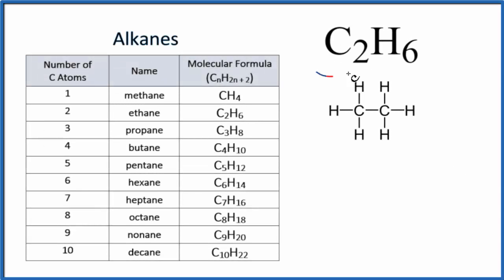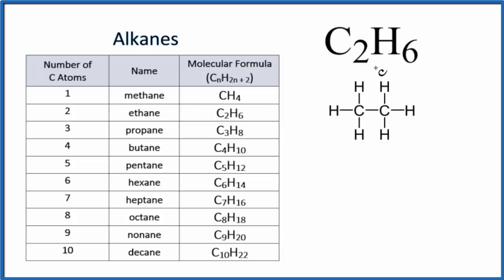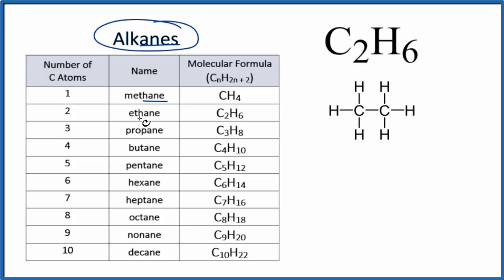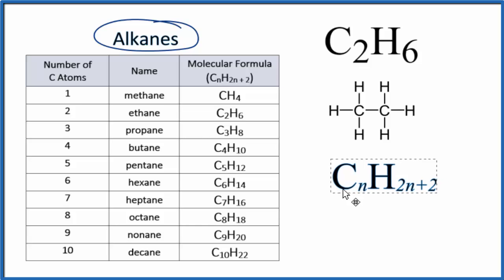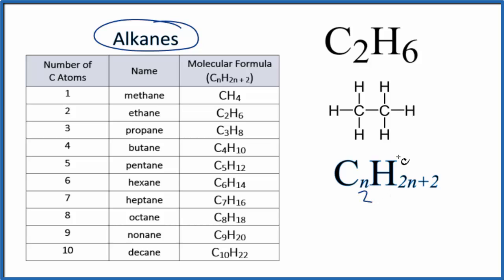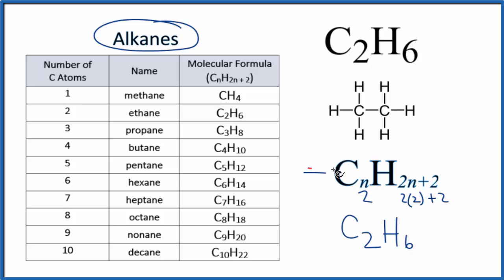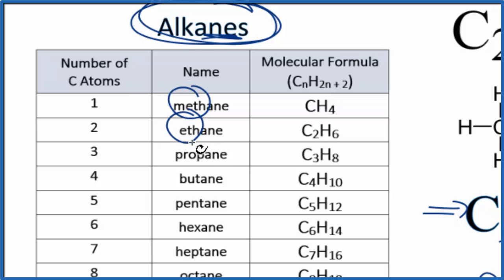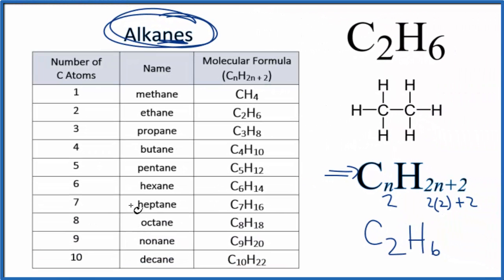How to Write the Name for C2H6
In this video we'll write the correct name for C2H6 (Ethane ).  Because C2H6 is made up of only Carbon and Hydrogen we'll treat it as an organic compound and use a special system to write the name.

Ethane (C2H6) is a class of organic molecules called an Alkane.  Alkanes are made up of only C and H with single bonds between atoms.

Ethane's formula follows the general pattern for alkanes.  Alkanes are hydrocarbons and made up of Carbon and Hydrogen atoms.  All alkanes, including ethane, follow the formula CnH2n+2.   The n is the number of carbons.  So for Ethane we have

C2H2(2) +2    or C2H6.

Table of Alkanes (including C2H6):

Number of C Atoms, Name, Molecular Formula (CnH2n + 2)

1, methane, CH4
2, ethane,    C2H6
3, propane, C3H8
4, butane,    C4H10
5, pentane,     C5H12
6, hexane,    C6H14
7, heptane,   C7H16
8, octane, C8H18
9, nonane, C9H20
10, decane, C10H22

For a complete tutorial on naming and formula writing for compounds, like Methane and more, visit: